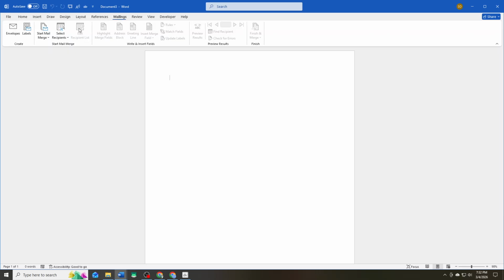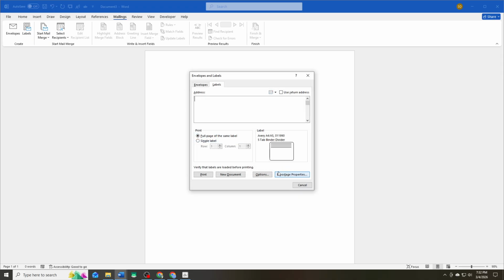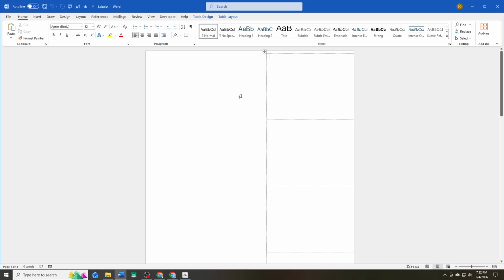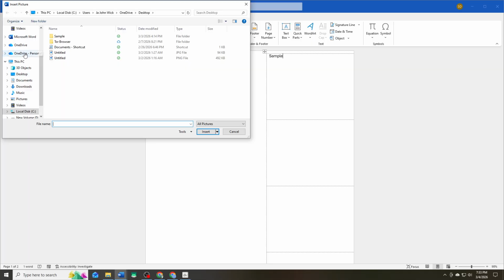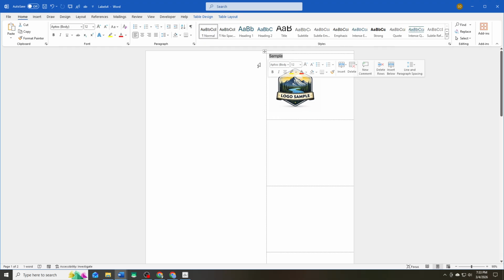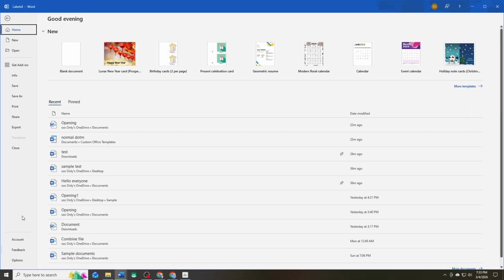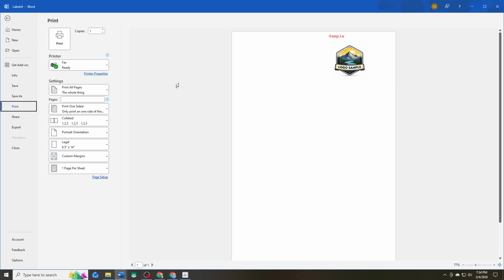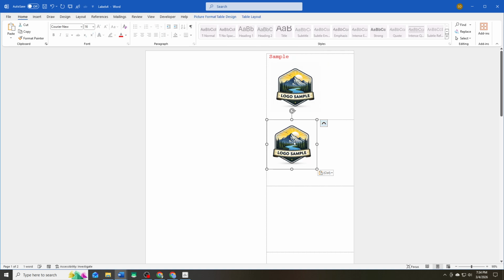How To Print Stickers In Microsoft Word [2026 Guide]